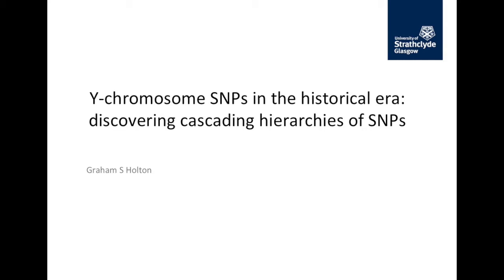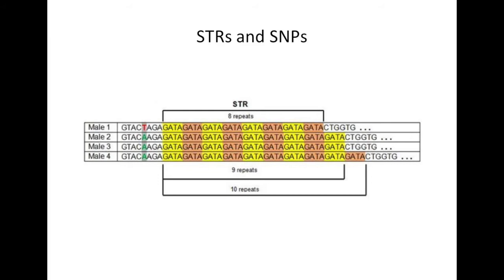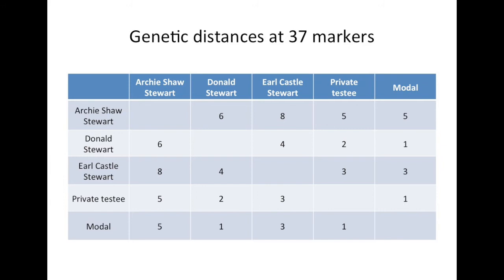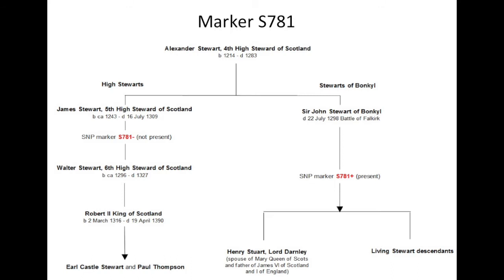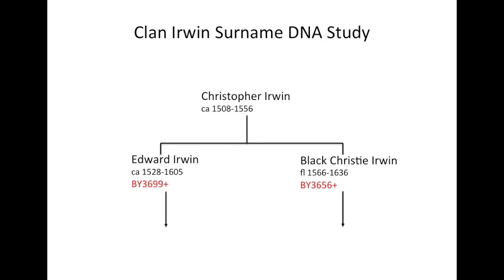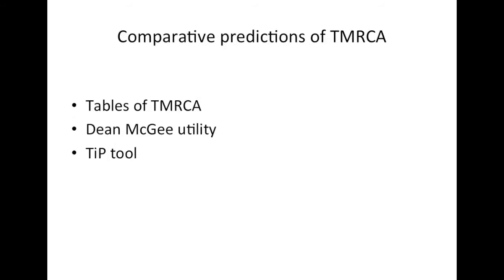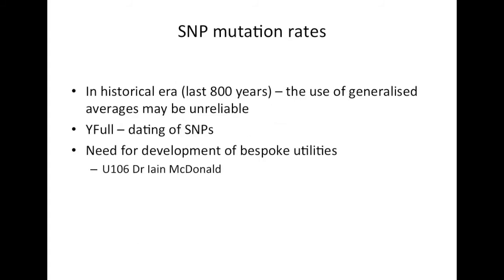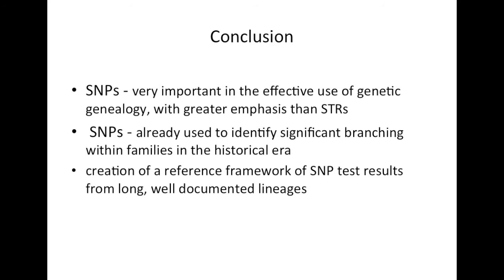Y-chromosome SNPs in the historical era: discovering cascading hierarchies of SNPs (Graham Holton)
Until recently, Y-chromosome SNPs were regarded as only useful for ancient ancestry. This presentation will look at the increasing importance of SNPs for genealogy in the historical era, giving examples of branch markers which can now identify male line descendants of family lineages established between the 13th and 16th centuries. Some proposals will be put forward for a methodology to advance the discovery of SNPs from this and even more recent periods. As the boundary of SNP discovery moves closer in time, more and more people will have the chance to use DNA testing to link themselves to major branches of families and even named historical individuals.

Graham Holton
After long experience as a librarian, Graham began teaching family history as a tutor of evening classes at the University of Strathclyde. He has been a tutor on the University’s Postgraduate Programme in Genealogical Studies since it commenced in 2007 and is now Principal Tutor. He is author of Discover your Scottish ancestry (2nd ed. 2009) and has an interest in genetic genealogy research, leading the Battle of Bannockburn Family History Project, with a focus on tracing early descents using documentary and genetic evidence. He is keen to promote the importance of using male line descendants with reliable documentary evidence as reference points around which genetic groupings can be built.

This lecture was presented at Who Do You Think You Are? - Live! 2017. Please note that these videos are copyrighted to the presenter and should only be used for personal study. They are not to be used for any other purpose without the presenter's express permission. Also, please note that because this is a rapidly advancing field, the content may quickly become outdated.

The DNA Lectures were sponsored by FamilyTreeDNA and organised by volunteers from ISOGG (International Society of Genetic Genealogy, ISOGG volunteers also provided free DNA advice and support for members of the public at the conference.